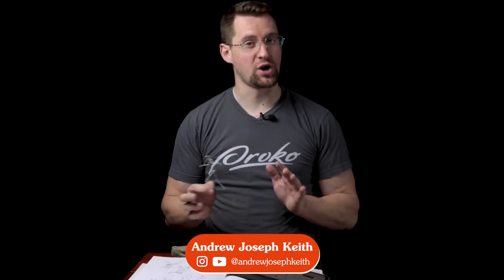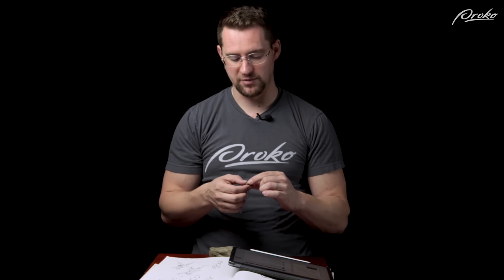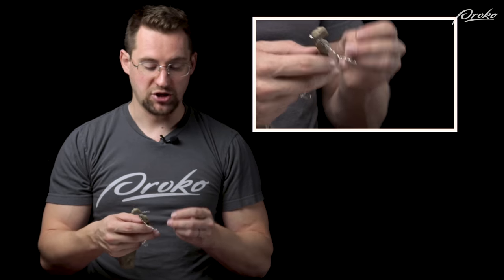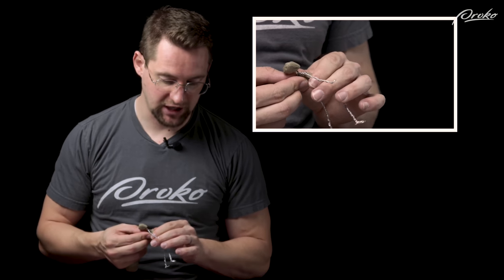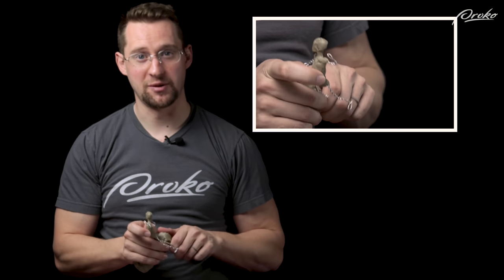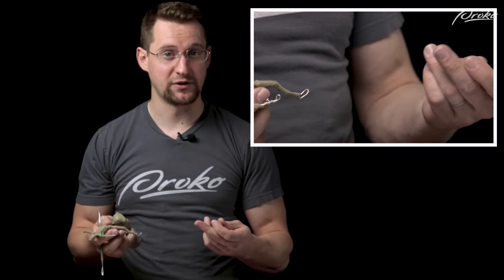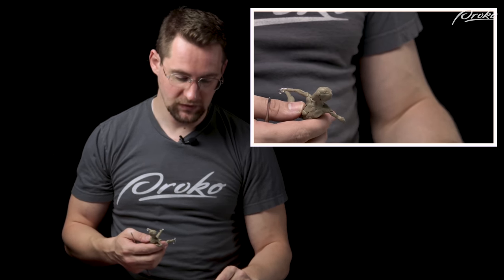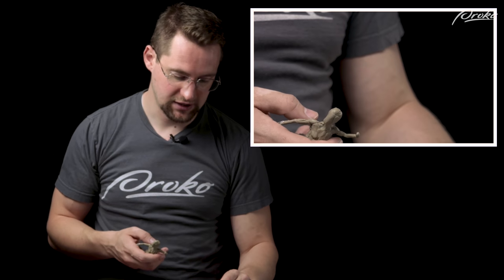Bridgman Quick Sculpt Demo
AMA with Andrew During the Premiere! Submit Questions

Andrew Keith answers questions from the Proko community about his upcoming course while doing a quick Bridgman sculpting demo!

Follow Andrew Joseph Keith

Credits

Editing - Andrew Joseph Keith, Charlie Nicholson